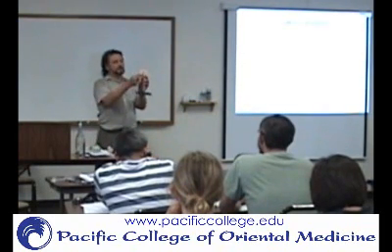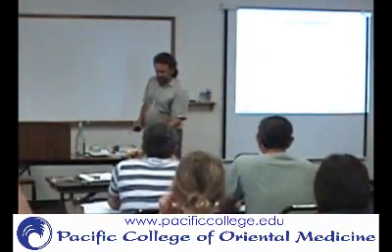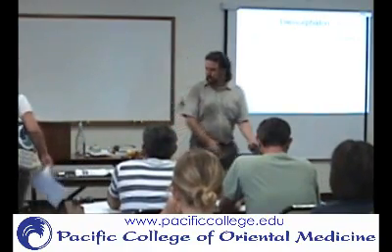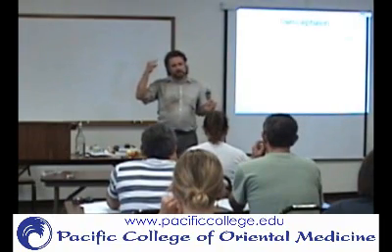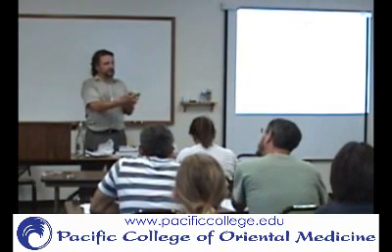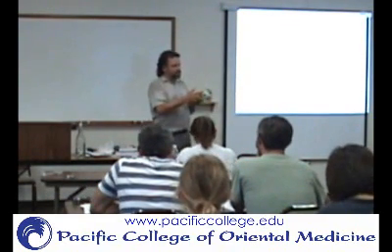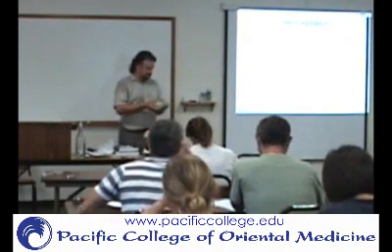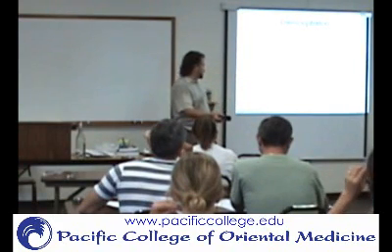PCOM ONE1 WK 1 P2 Brain Anatomy Review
Brain Anatomy Review